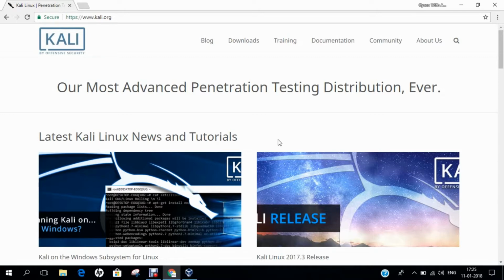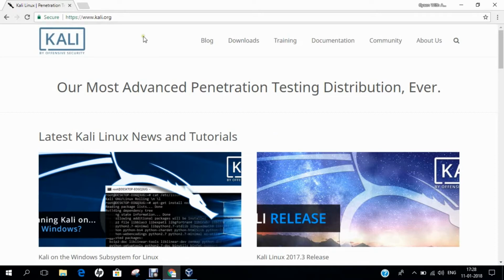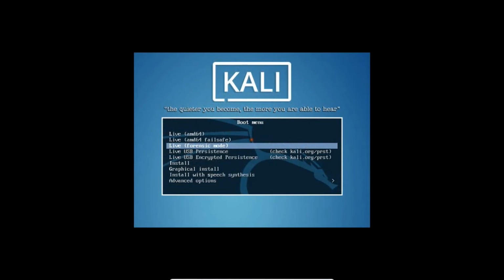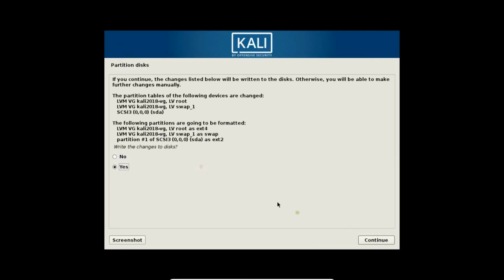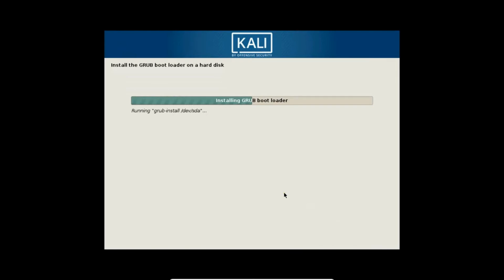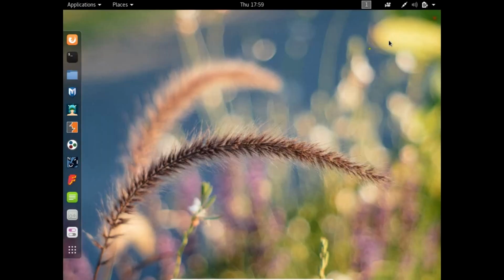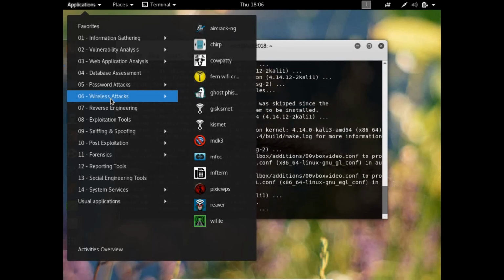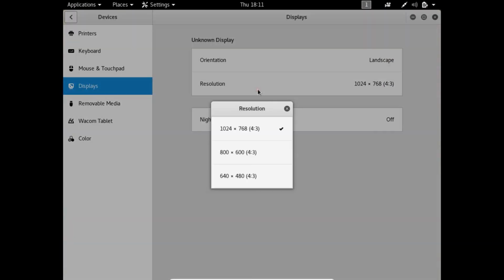How to Install Kali Linux 2017.3 | Installation + Overview on Oracle VirtualBox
In this Video, Step by Step Installation of Kali Linux 2017.3 is Demonstrated on Oracle VirtualBox. This tutorial is also helpful to install Kali Linux 2017.3 on physical computer or laptop hardware.